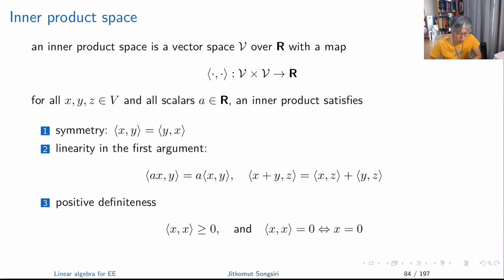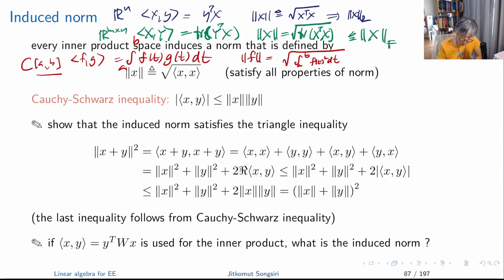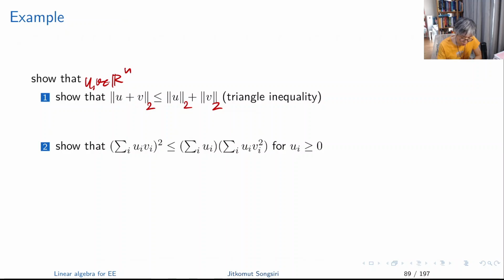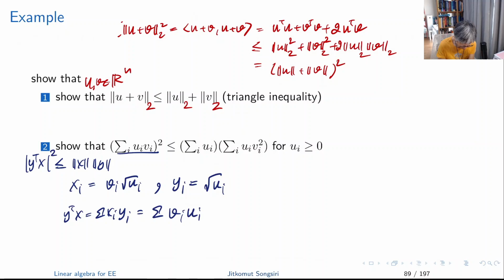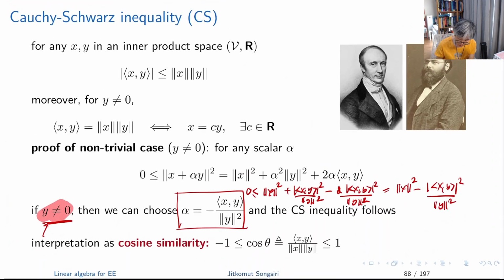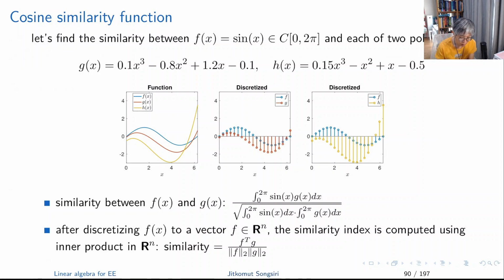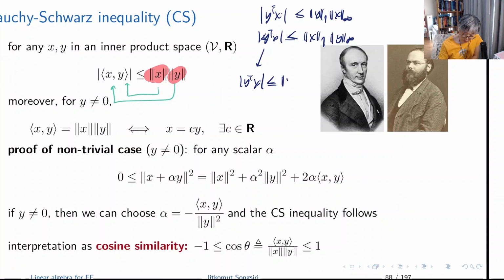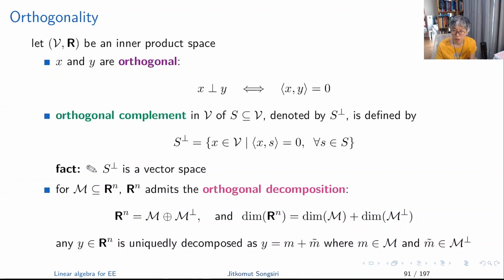Induced norm, Cauchy-Swarz inequality, and cosine similarity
Definition of induced norm, Cauchy-Schwarz inequality, cosine of similarity

00:35 definition of induced norm
04:28 Cauchy-Schwarz inequality (CS)
06:27 examples of CS inequality
11:15 proof of CS inequality
16:00 cosine similarity
21:43 proof of induced norm being a norm